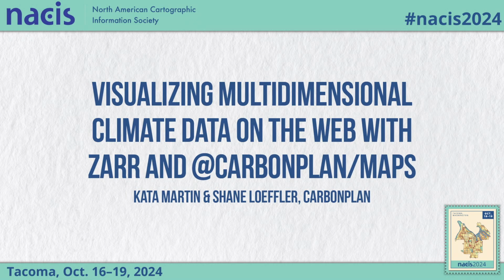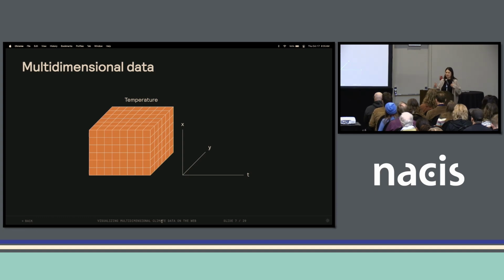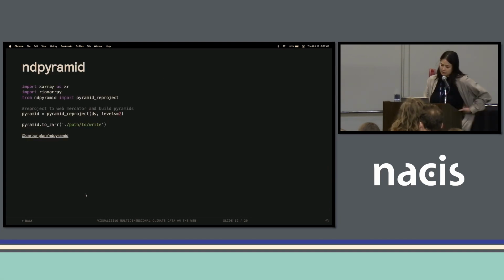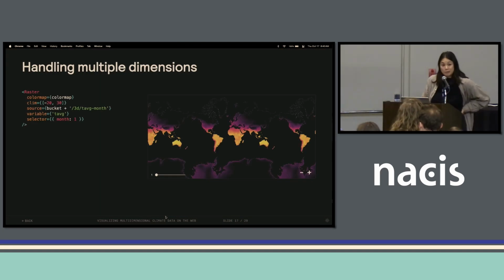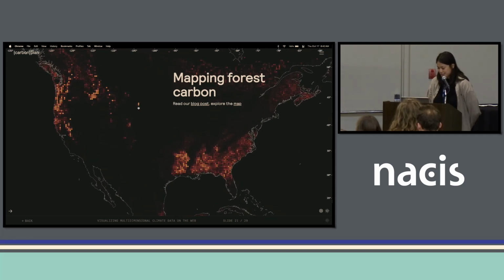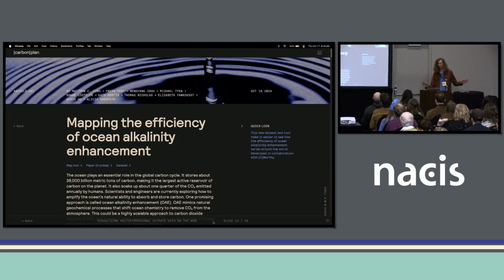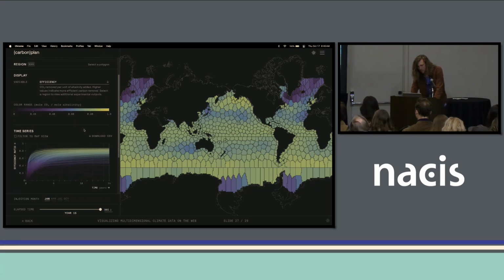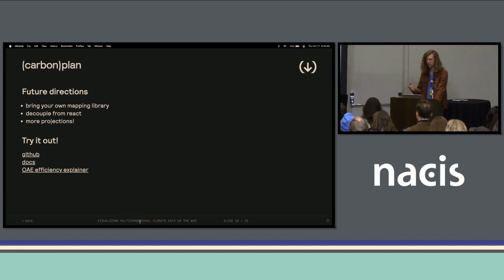Visualizing Multidimensional Climate Data on the Web with Zarr... Kata Martin & Shane Loeffler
Visualizing Multidimensional Climate Data on the Web with Zarr and @carbonplan/maps
Kata Martin & Shane Loeffler, CarbonPlan

Climate data (and many other scientific datasets) are often massive, multidimensional, and challenging to get into desktop GIS and cartography tools, let alone a web map. @carbonplan/maps is an open-source tool for efficiently visualizing this complex data on the web by leveraging the emerging Zarr format and WebGL.

Here we showcase its use in a recent project exploring a new dataset simulating the efficiency of ocean alkalinity enhancement (OAE), a carbon removal technique. The OAE Efficiency Map allows exploration of nearly 700 global ocean simulations, allowing scientists and system actors to get a better sense of where and when the most effective carbon removal is possible.